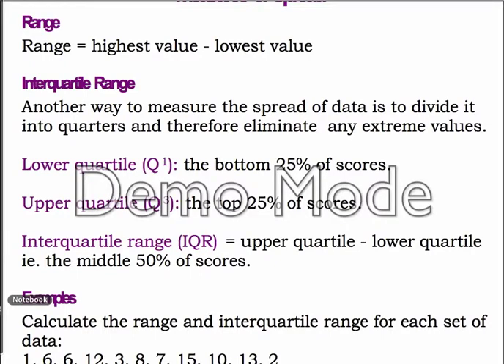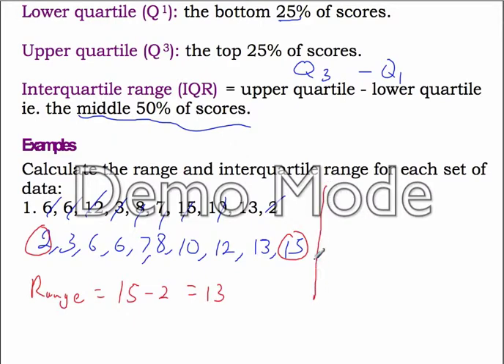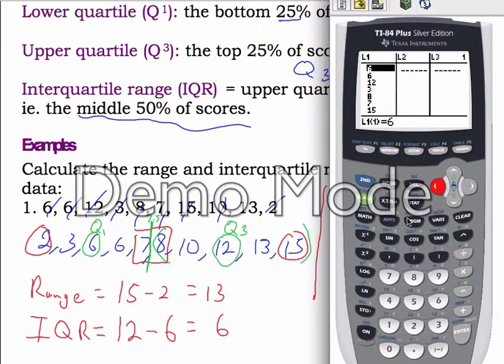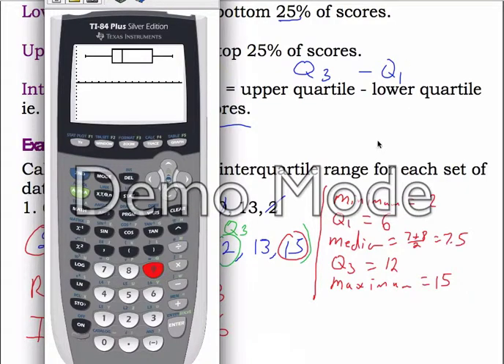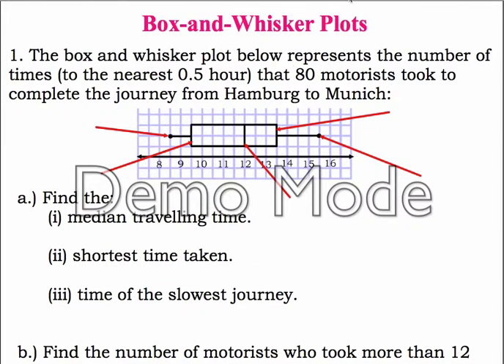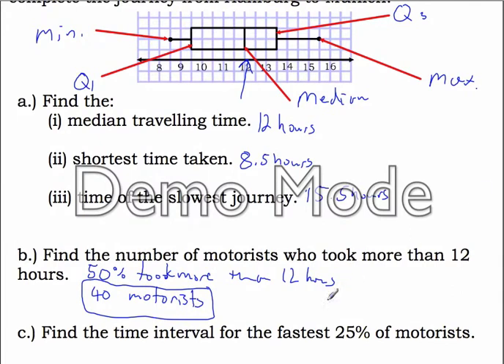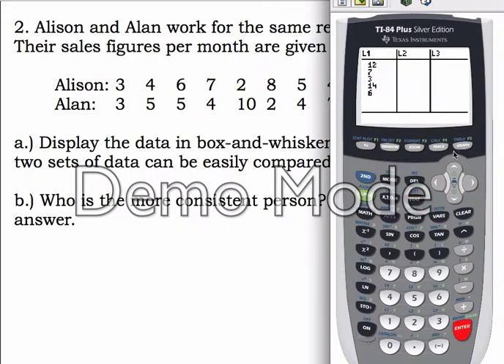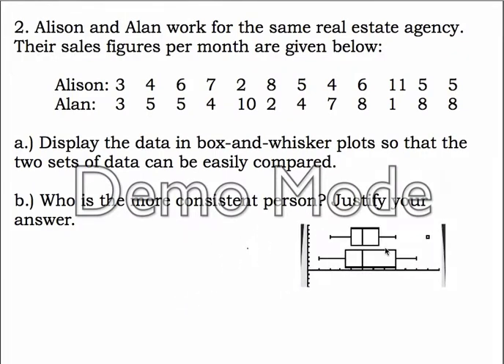How to Make Box and Whisker Plots on a GDC